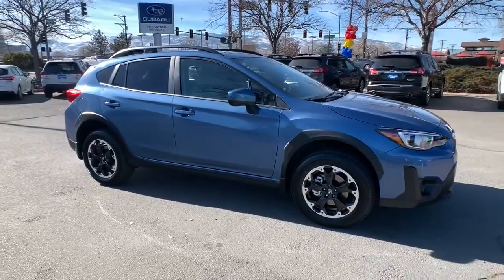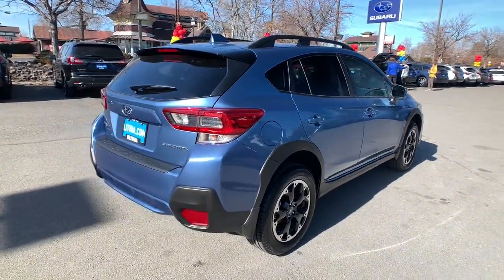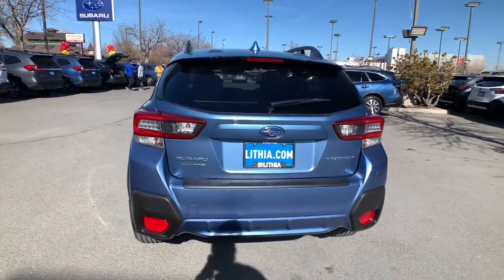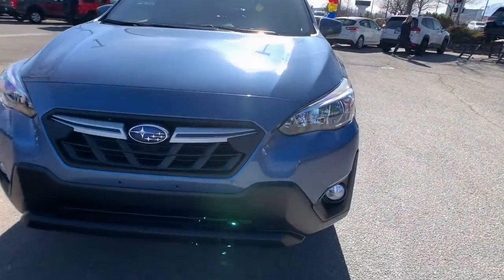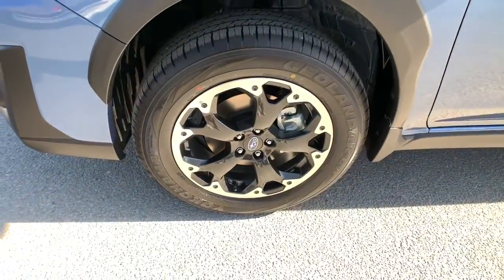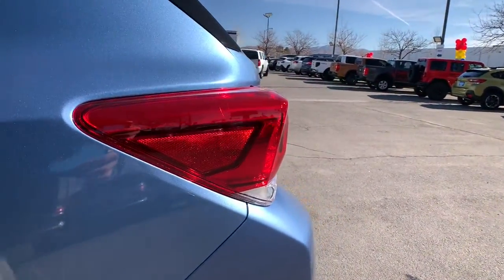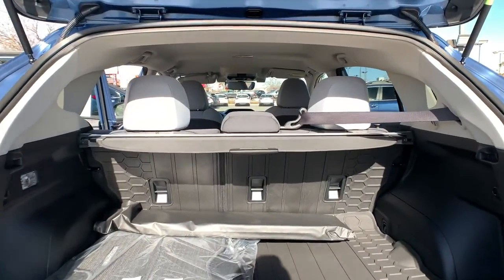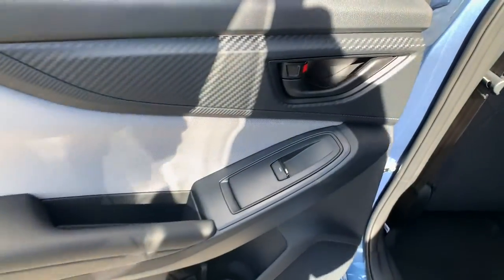2022 Subaru Crosstrek Northern Nevada, Reno, Lake Tahoe, Carson City, Roseville, NV NH205977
Blue New 2022 Subaru Crosstrek available at Lithia Subaru of Reno in Northern Nevada. Servicing the Reno, Lake Tahoe, Carson City, and Roseville, NV area.
2022 Subaru Crosstrek Premium CVT - Stock#: NH205977 - VIN#: JF2GTAPC1NH205977

Heated Seats Smart Device Integration Brake Actuated Limited Slip Differential Apple CarPlay Back-Up Camera All Wheel Drive Aluminum Wheels Satellite Radio CD Player. FUEL EFFICIENT 33 MPG Hwy/28 MPG City! Premium trim READ MORE! KEY FEATURES INCLUDE: All Wheel Drive Heated Driver Seat Back-Up Camera Satellite Radio iPod/MP3 Input CD Player Onboard Communications System Aluminum Wheels Apple CarPlay Smart Device Integration Brake Actuated Limited Slip Differential Heated Seats Rear Spoiler MP3 Player Privacy Glass Keyless Entry Remote Trunk Release. VEHICLE REVIEWS: Great Gas Mileage: 33 MPG Hwy. BUY FROM AN AWARD WINNING DEALER: At Lithia Reno Subaru youll get a great vehicle at a great price with the experience and dedication of our team behind you throughout the purchasing process and the duration of your ownership of your Subaru automobile. Our service to you does not end at the sale. Call us anytime with questions. Our entire team at Lithia Reno Subaru is here to help. If youre looking to purchase from a dealership dedicated to its customers come by Lithia Reno Subaru and experience our service for yourself! Price does not include $449 Dealer doc fee taxes and license fees. Price contains all applicable dealer incentives and non-limited factory rebates. You may qualify for additional rebates; see dealer for details.